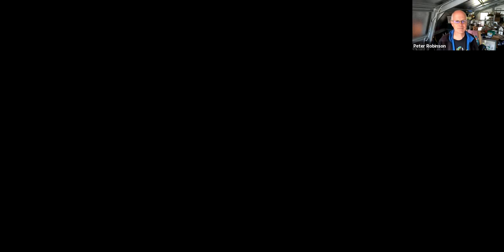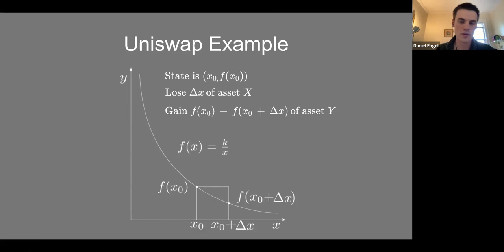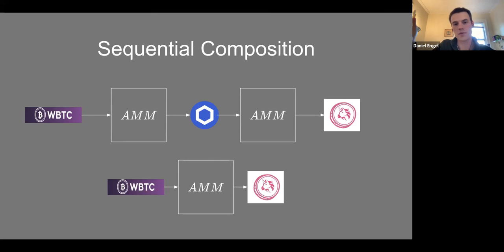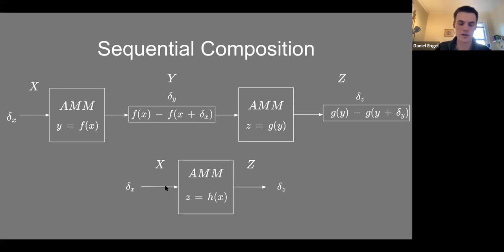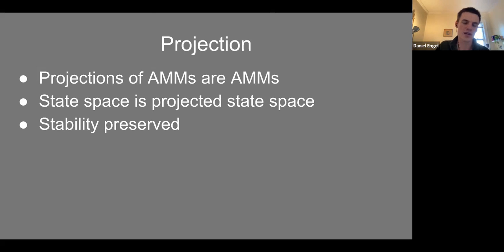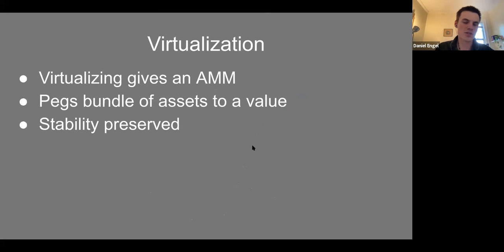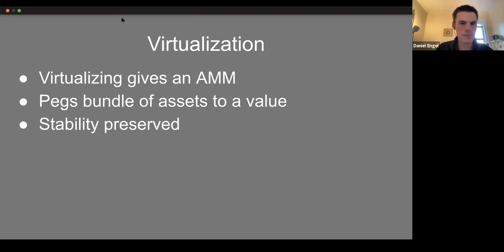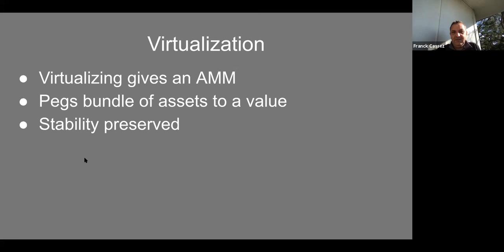Networks of Automatic Market Makers (AMMs)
Daniel Engel delivered a talk on networks of AMMs at the Ethereum Engineering Group meet-up.

An automated market maker is an automaton that has custody of several pools of assets, and is capable of trading those assets with clients at rates set by a mathematical formula. Unlike traditional “order book” traders, AMMs trade directly with clients, and do not need to match up (and wait for) compatible buyers and sellers. Today, AMMs such as Uniswap, Bancor, and others have become one of the most popular ways to trade electronic assets.This work proposes a new, general framework for understanding AMMs and and how they can be composed to construct networks of AMMs. We make the following contributions: (1) a mathematical framework for designing a general class of AMMs, (2) an axiomatic characterization of desirable properties an AMM should satisfy, and (3) the first definition of what it means to compose AMMs in a sensible way, illustrating both the expressive power and limitations of networks of AMMs.